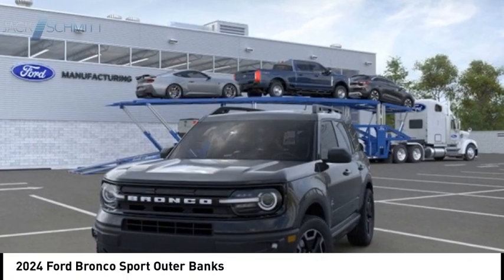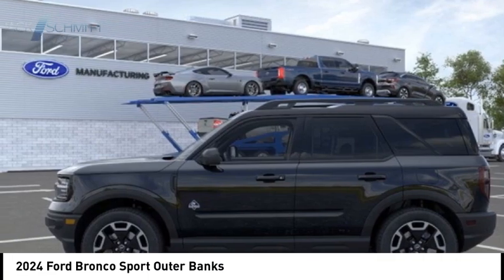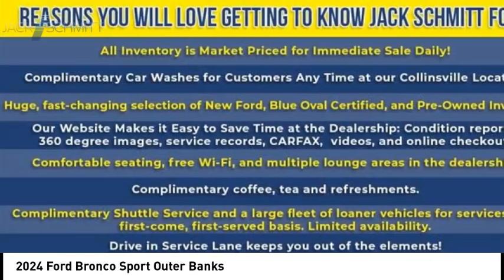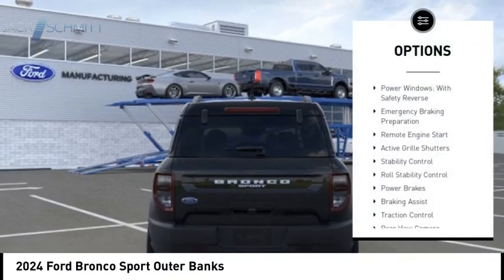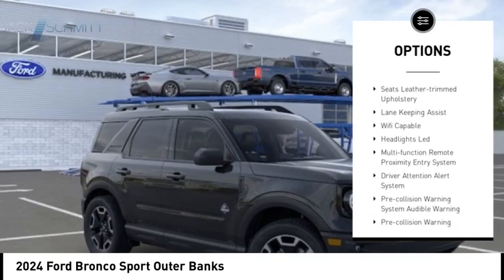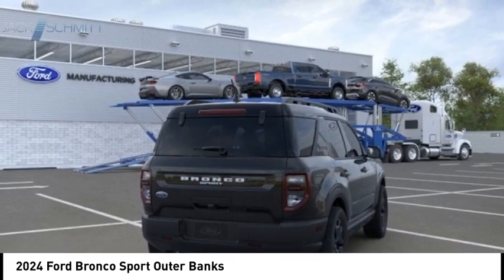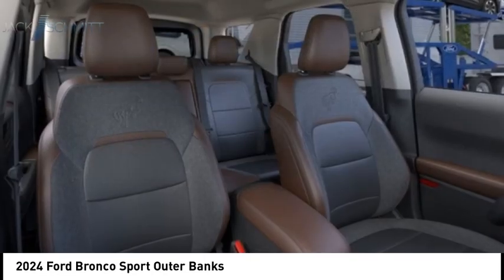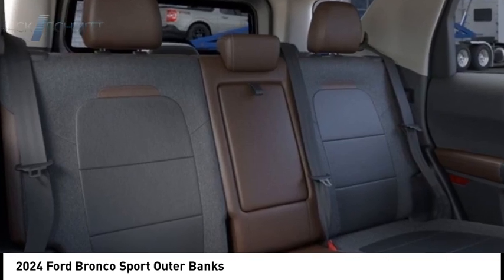2024 Ford Bronco Sport RR509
2024 Ford Bronco Sport Outer Banks

Don't miss this 2024 Ford Bronco Sport. It's equipped with great features. You'll want to take this vehicle home. Make a great choice today.